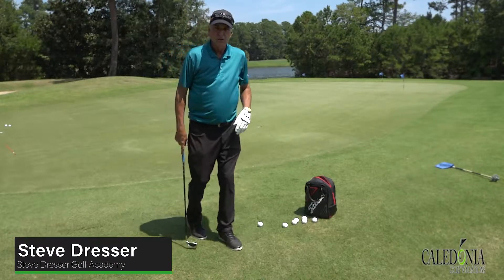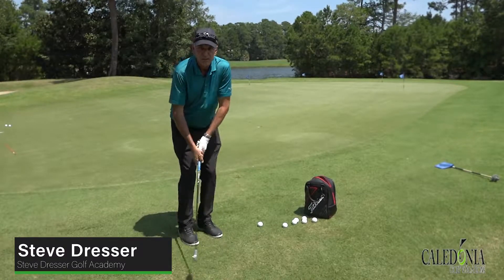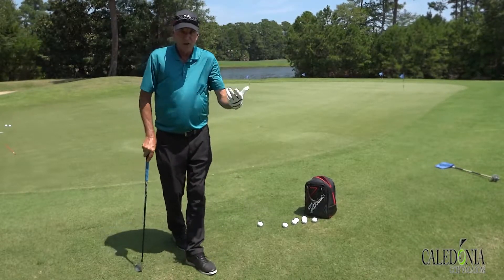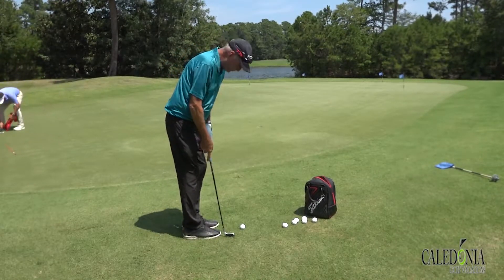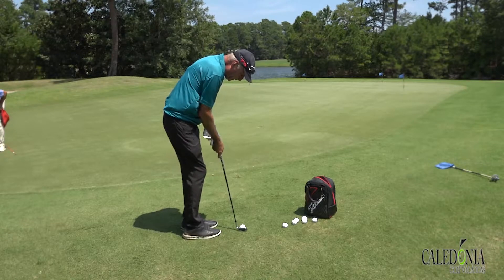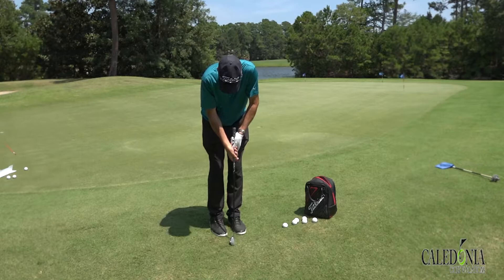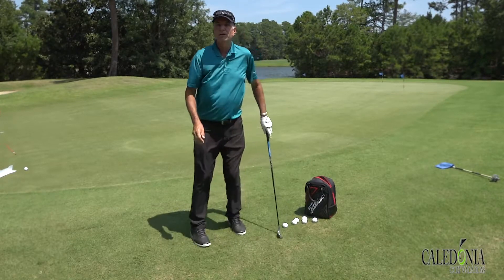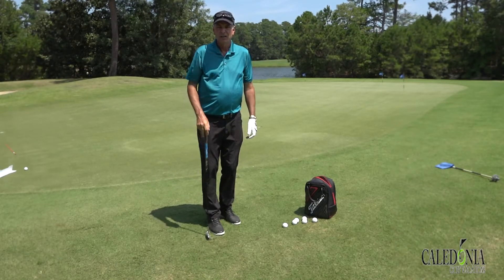Get Rid of Those Chipping Nerves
Steve Dresser from the Steve Dresser Golf Academy located at True Blue Golf Club tells you how to handle the nerves of a tough chip.